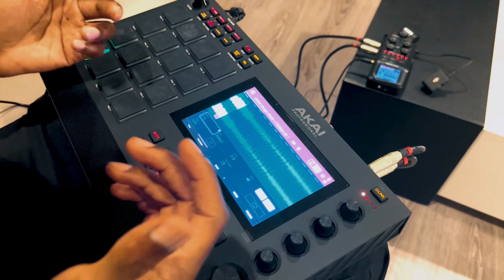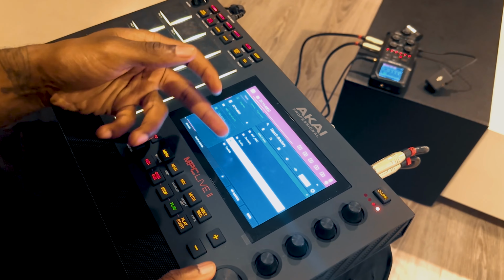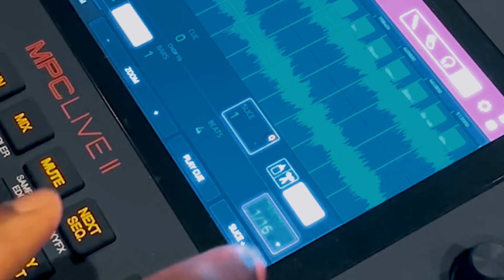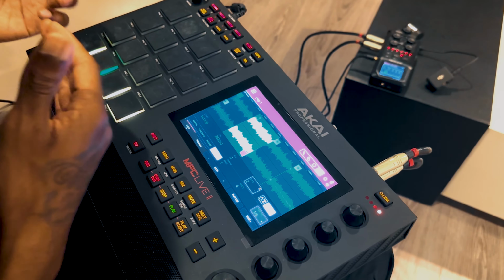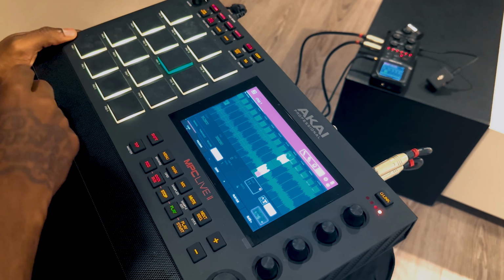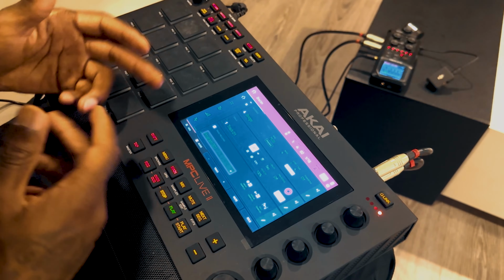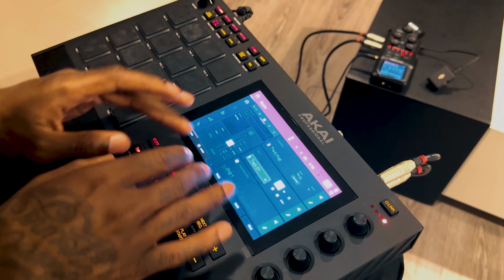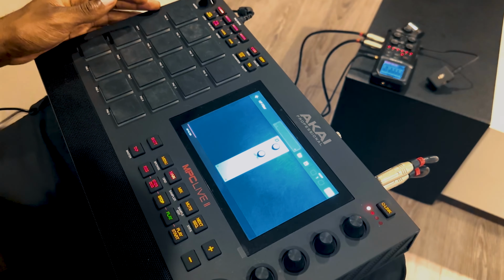How to Sample Like Metro Boomin on MPC LIVE 2